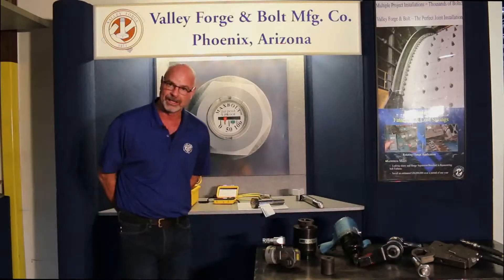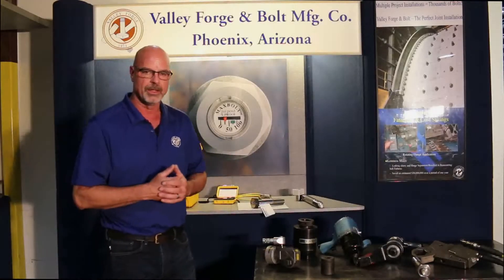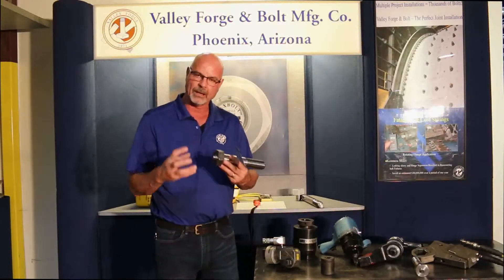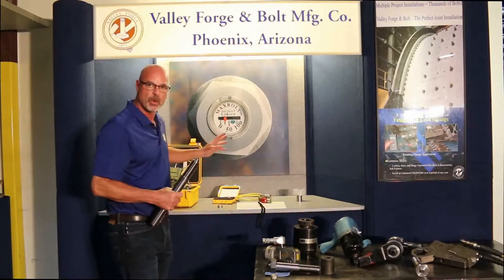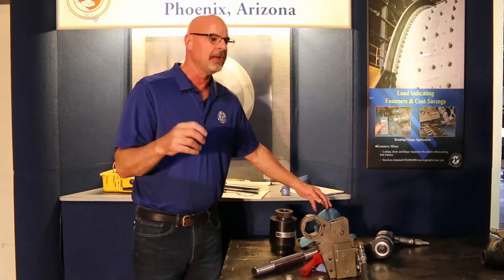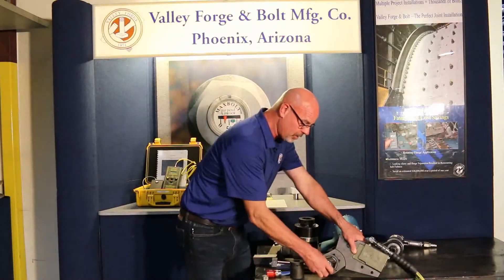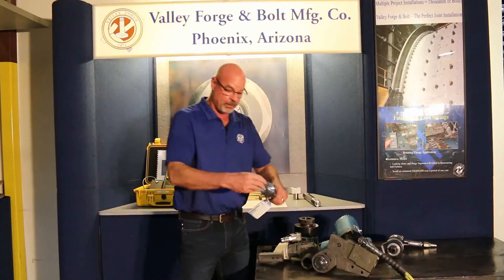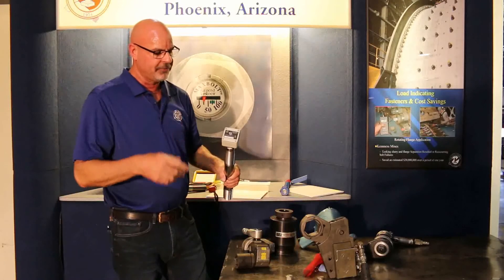SPC4™ Installation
This video was made in hopes of making your SPC4 Load Indicating System installation easier and the most effective